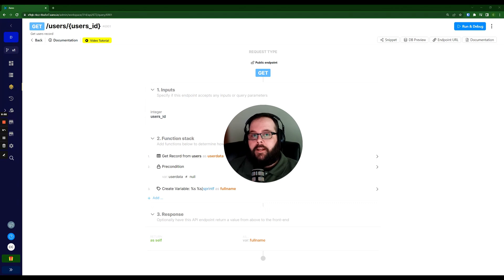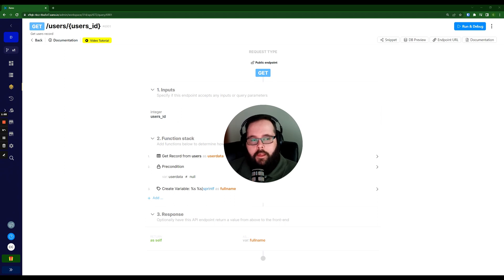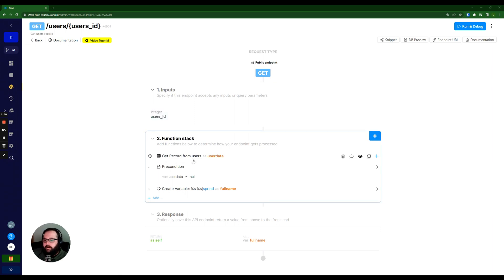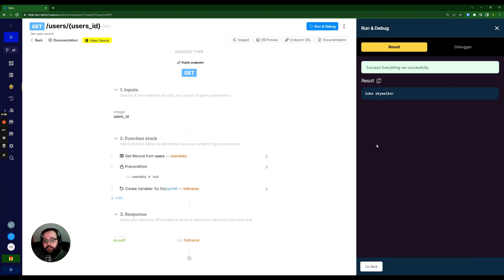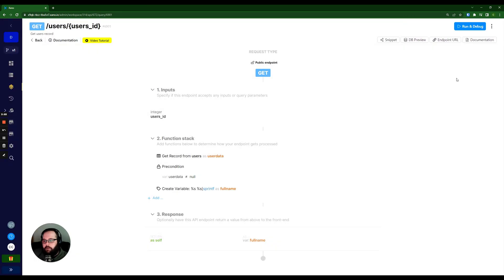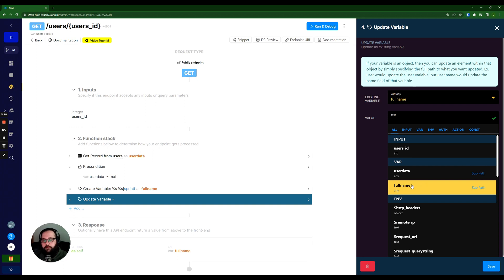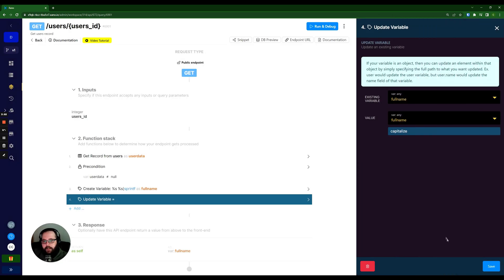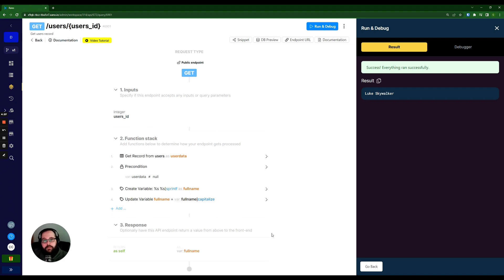Functions: Update Variable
Part of our Functions video series, this is how to update an existing variable in Xano.